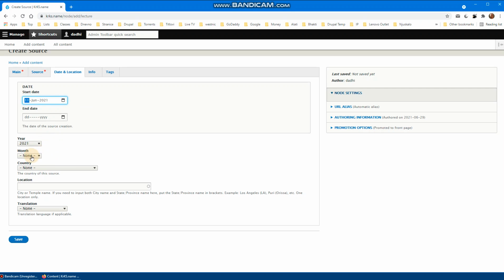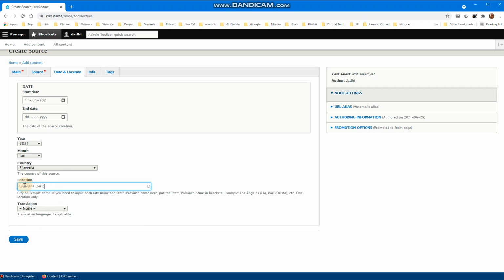002 Add lectures: Main tab & Date and location tab